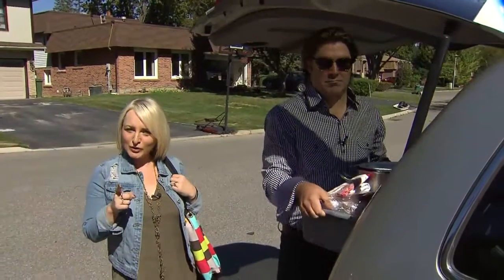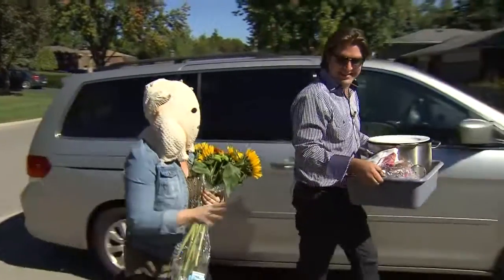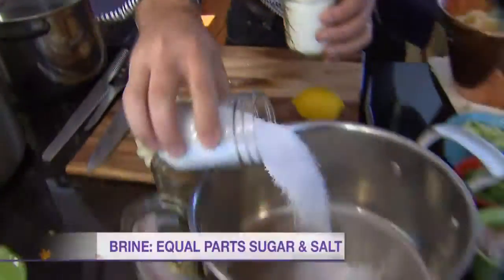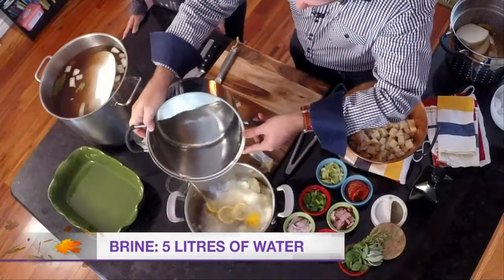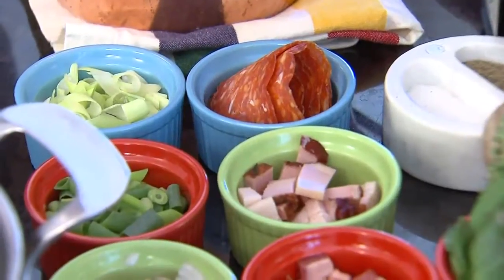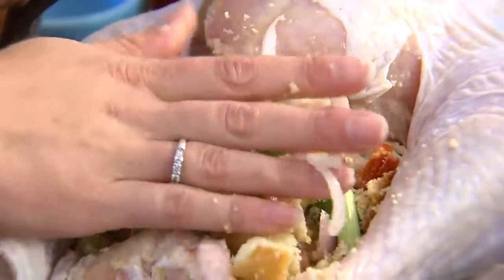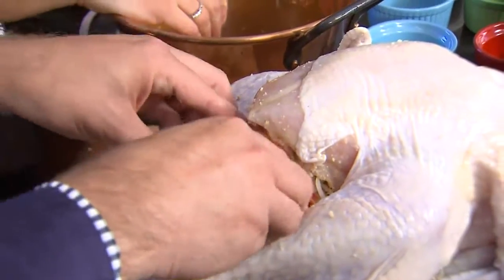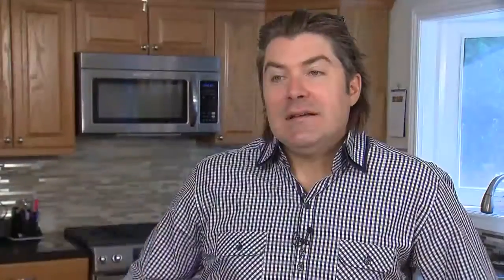Thanksgiving 101: Prepping your turkey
Never cooked a turkey before? Never fear. Chef Randy Feltis shares tips for brining and prepping a perfect bird.